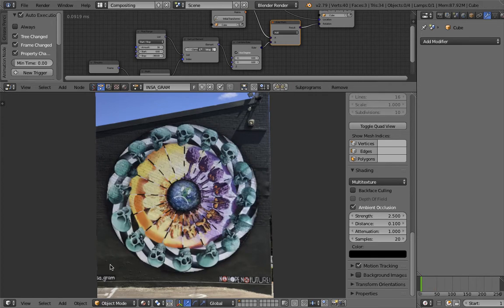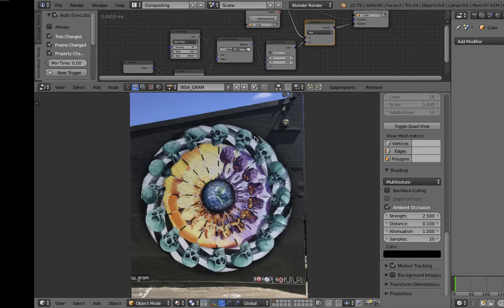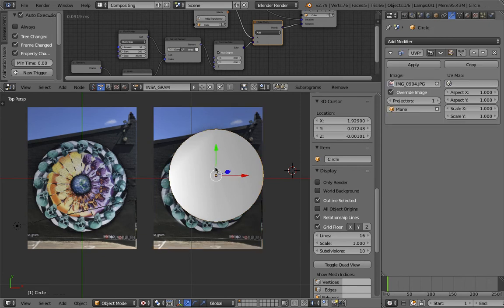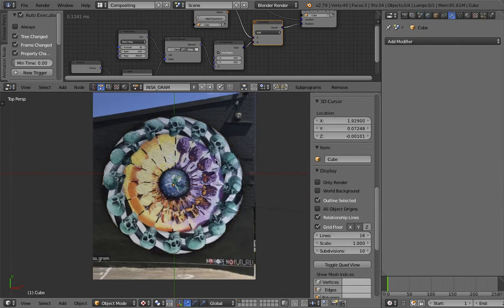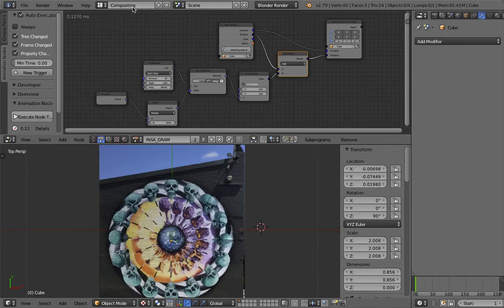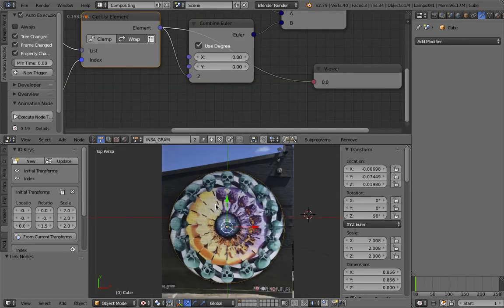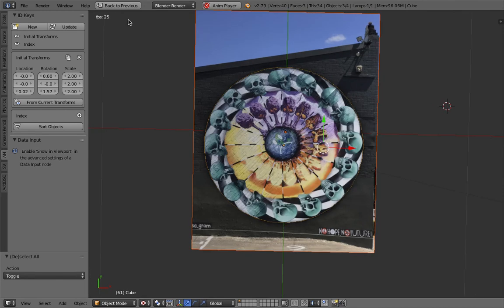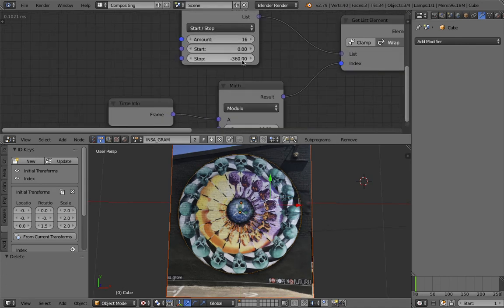LIVENODING 763 / AN Stop Motion Rotation Loop INSA GRAM MURAL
In this video, I am going to show you a break down of simple node tree setup using Animation Nodes, basically to create LOOPING STOP MOTION ROTATION animation.

As example I borrowed this MURAL by INSA which I saw earlier today as inspiration for this live noding. The giant mural is currently displayed in Sydney:

The process is rather simple, first of all we do the masking the SPINNER or ROULETTE part of the artwork using UV projection.

Once spinning part is ready, just use Animation Nodes nodes to provide list of euler rotation values that I can use to click rotate this artwork frame by frame. As a result, we quickly end up with stop motion strobing kind of effect.

INSA Mural is perfect example of this kind of animation. Artwork credited to INSA.